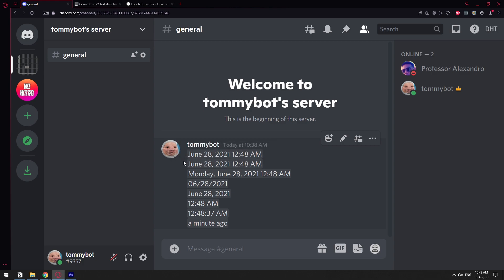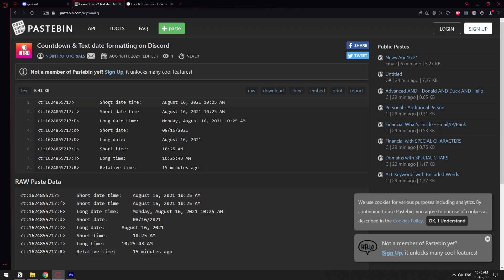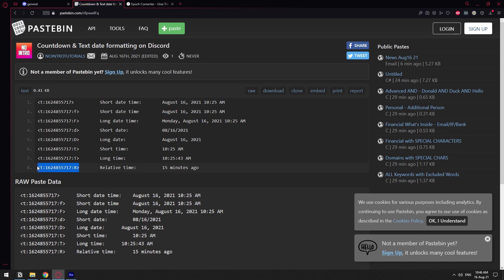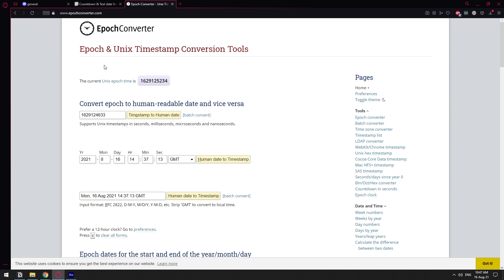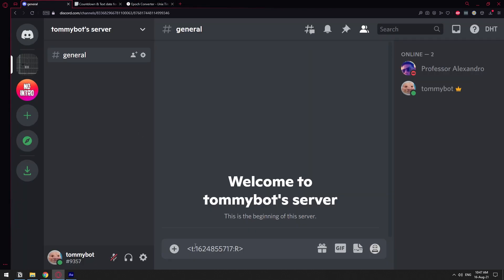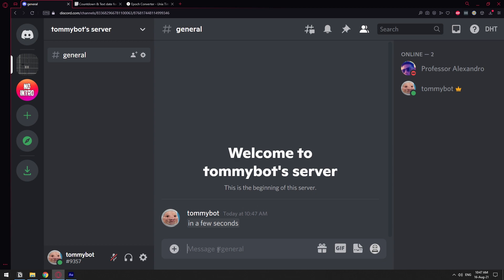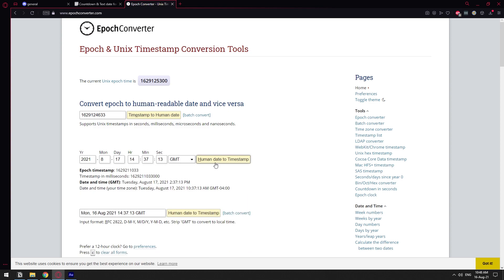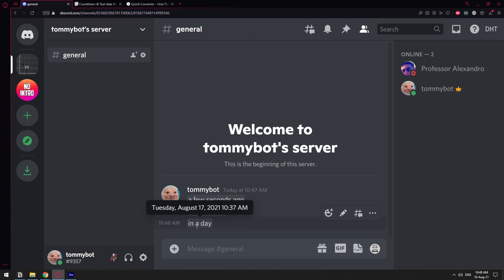Setup Discord Secret Countdown & Dynamic Timestamps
In this video, I show you how you can setup a dynamic countdown that will run in your server without a bot and also give you a list of different formats you can use to display dates in your discord server.